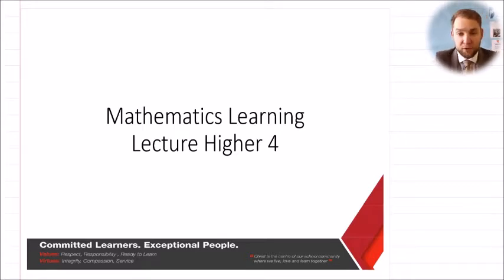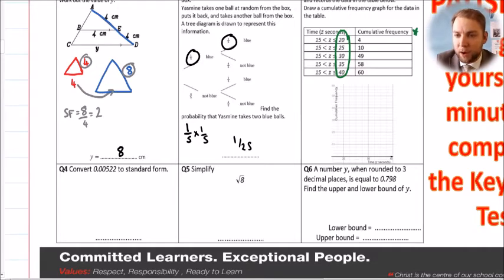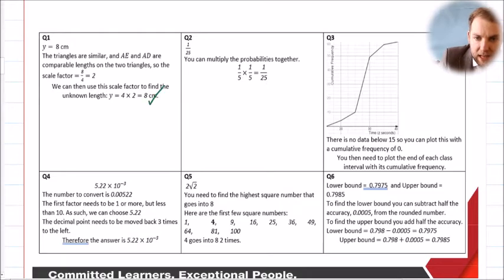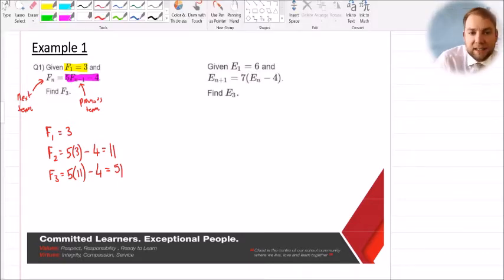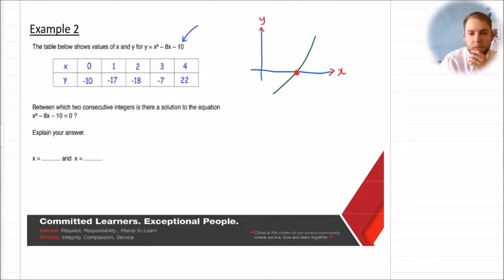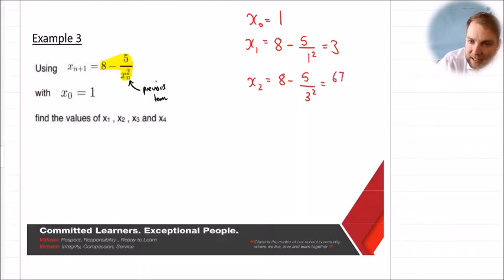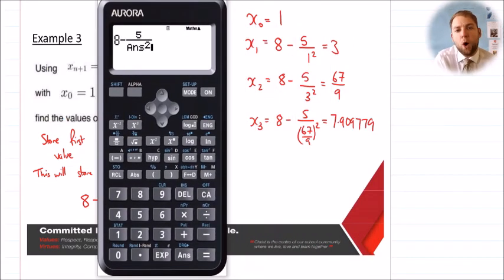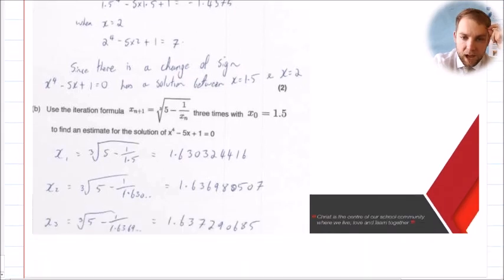Learning Lecture Higher 4